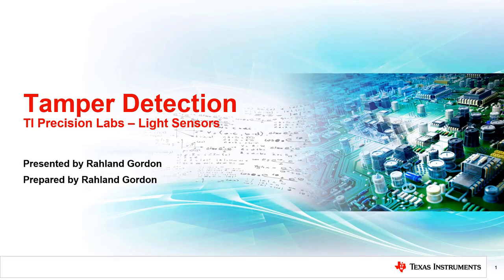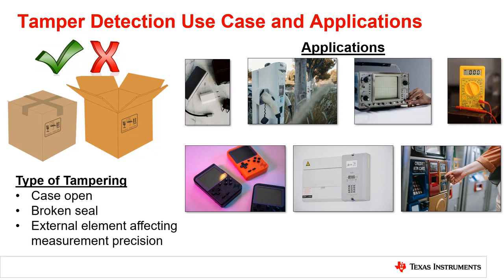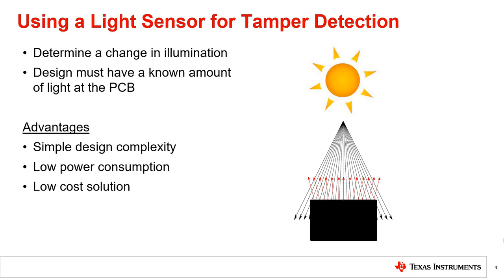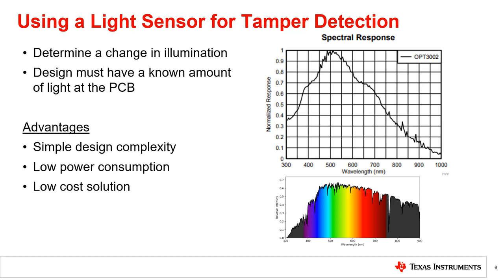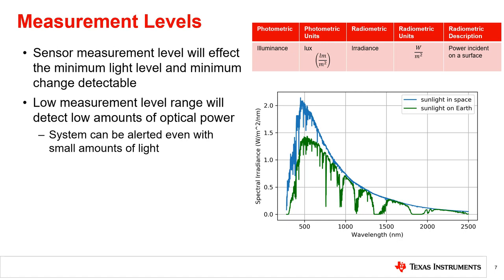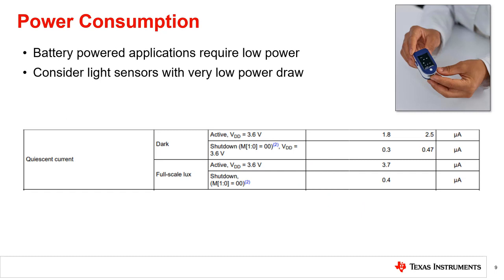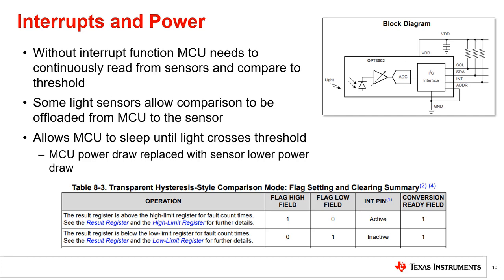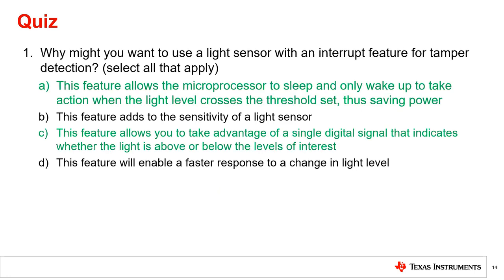Tamper detection: light sensor use case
This video introduces the use case of light sensors being used for tamper detection and provides details on the key figures of merit when deciding on which light sensor to use. The key figures of merit include power draw, interrupt function, and more. The video also highlights a few of the common end equipment that use a light sensor for this use case.